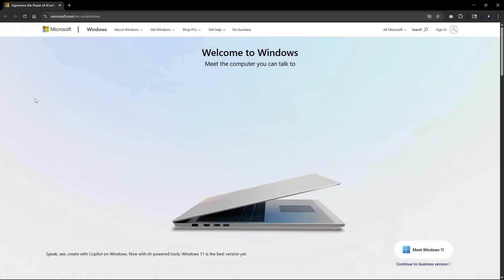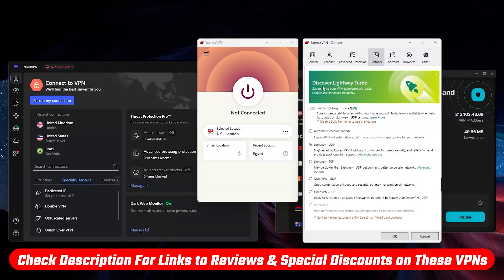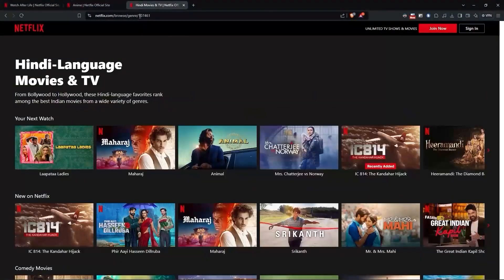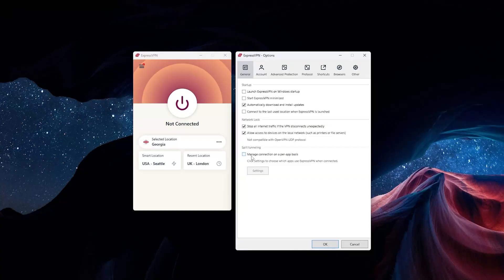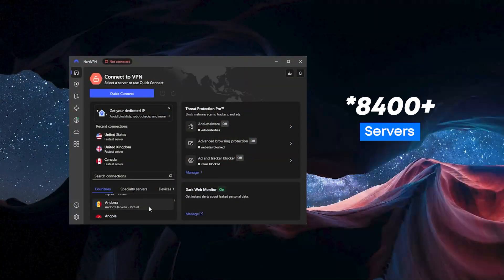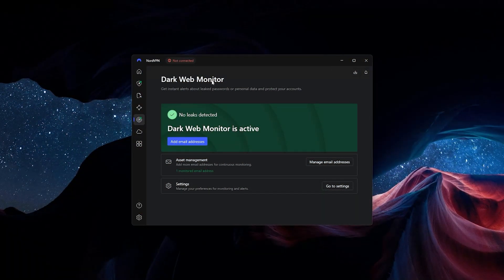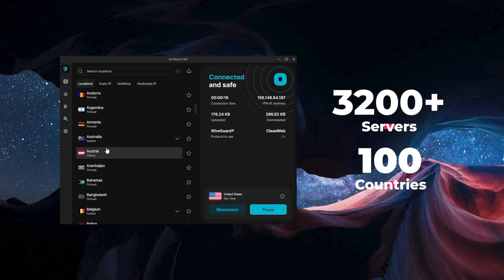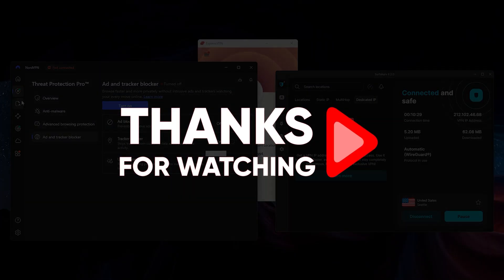Best VPN for Windows PC: Great Recommendation Curated By Expert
🌐Best VPN for PC🌐

After extensive testing, I’ve identified the top five VPNs for Windows PCs that cater to different user needs. This guide features VPNs renowned for their performance, security, and ease of use. Whether you're new to VPNs or seeking advanced features, these recommendations cover a broad spectrum.

Leading VPNs for Performance and Security

ExpressVPN is a standout for its high performance, reliability, and ease of use. It’s particularly effective at bypassing geo-restrictions on streaming services like Prime Video and supports secure peer-to-peer activity. With over 3,000 servers in 94 countries and robust security features, ExpressVPN is a top choice despite its higher price.

For those needing additional features, Surfshark offers excellent value with its unlimited device support and features like CleanWeb for blocking ads and trackers. Its global server network ensures reliable connections at a competitive price. CyberGhost and Private Internet Access (PIA) cater to users wanting more customization.

Hope you enjoyed my Best VPN for Windows PC: Great Recommendation Curated By Expert Video.